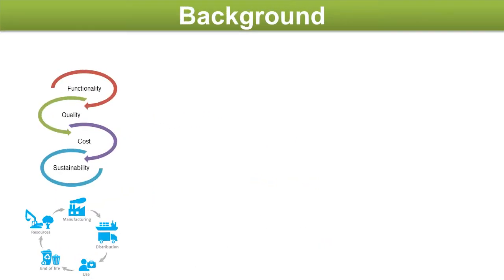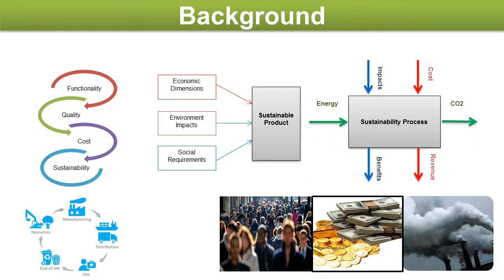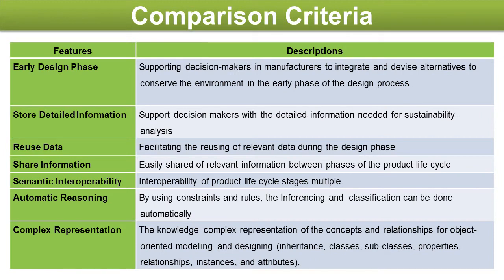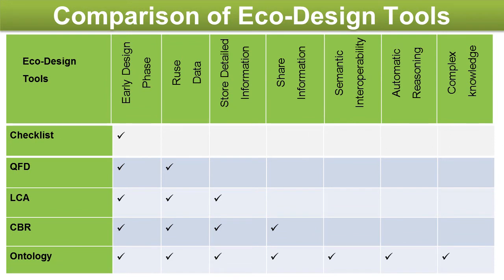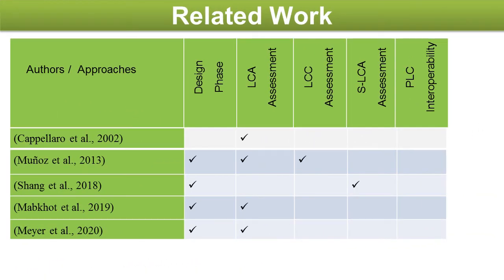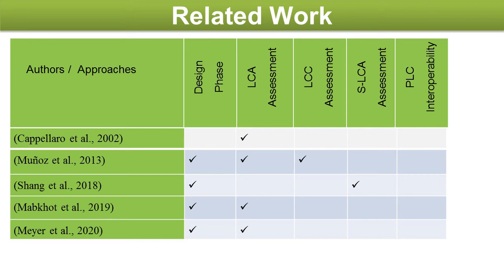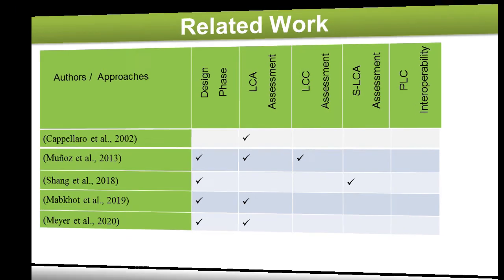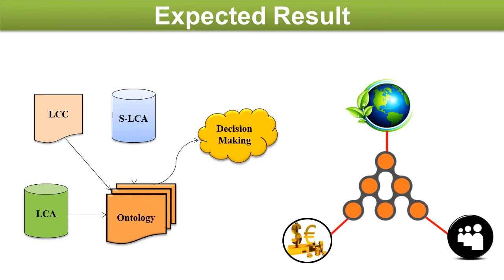Paper ID 92 - Eco-Ontology for supporting Interoperability in Product Life Cycle within Product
Paper ID 92 - Eco-Ontology for supporting Interoperability in Product Life Cycle within Product Sustainability - Moseed Mohammed, Awanis Romli, Rozlina Mohamad and Noormazlinah Ahmad
22 December 2020